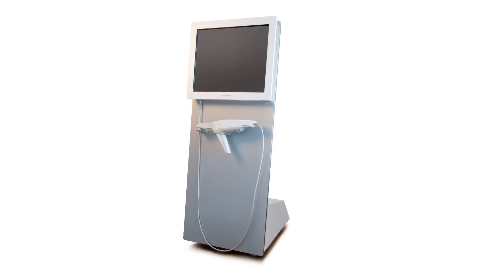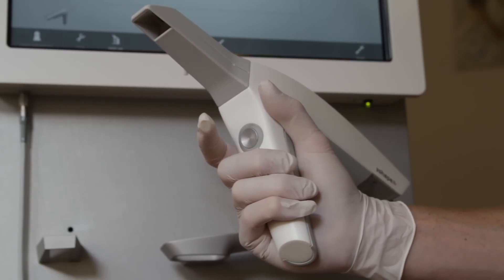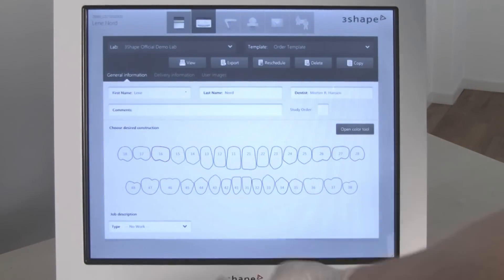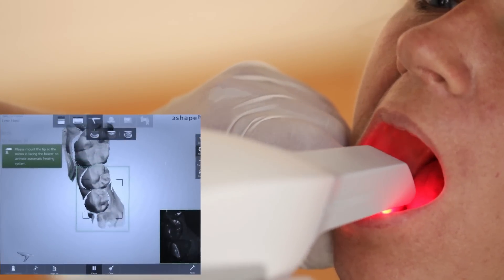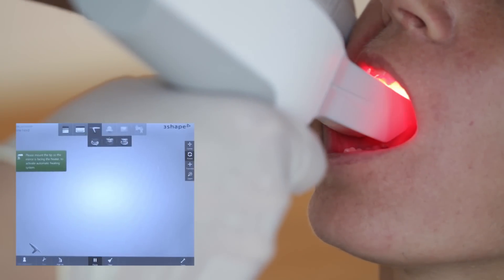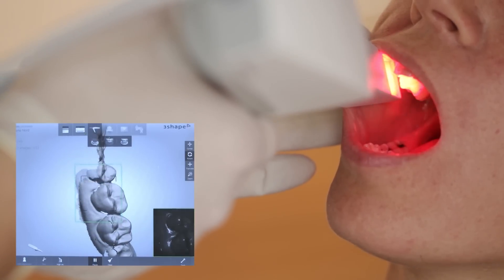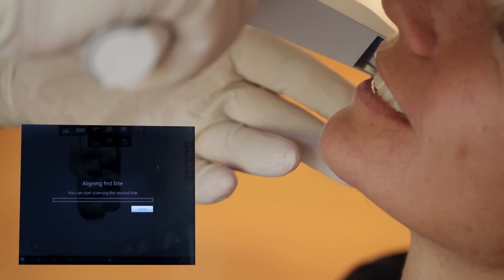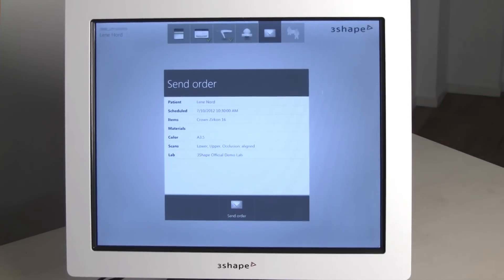TRIOS® - Basic Workflow